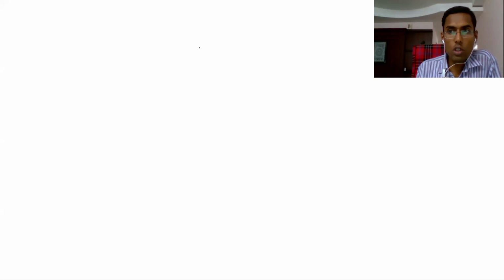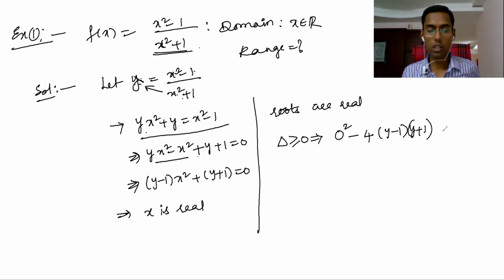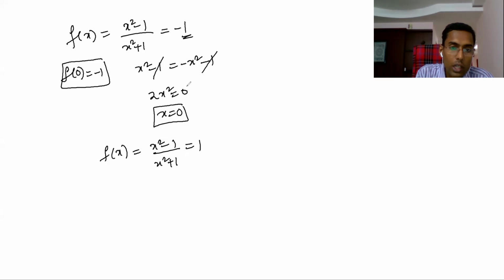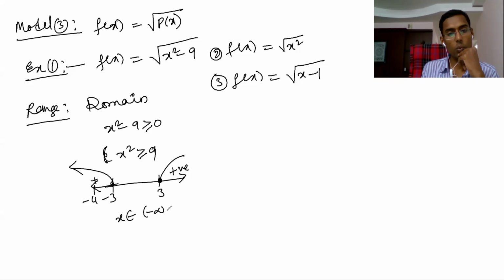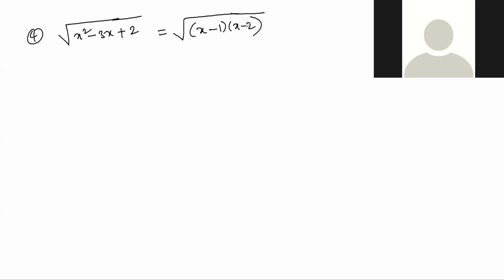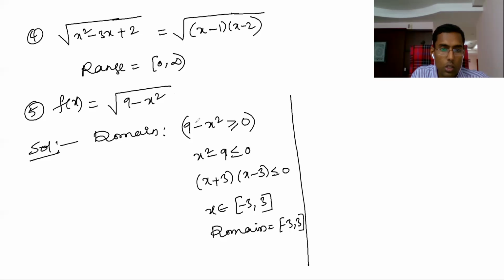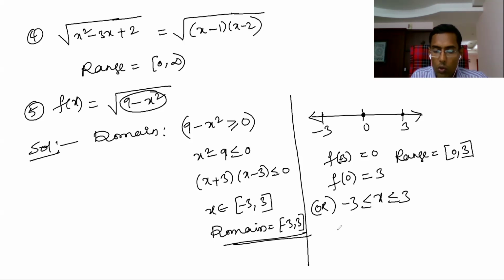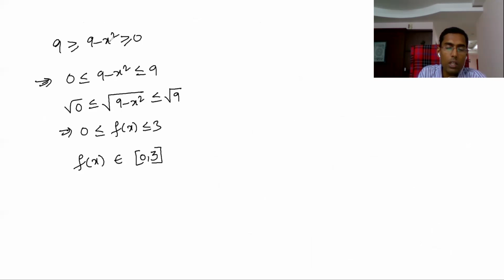FUNCTIONS PART 17, RANGE OF FUNCTIONS